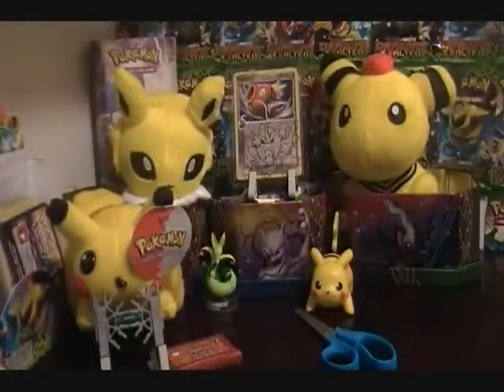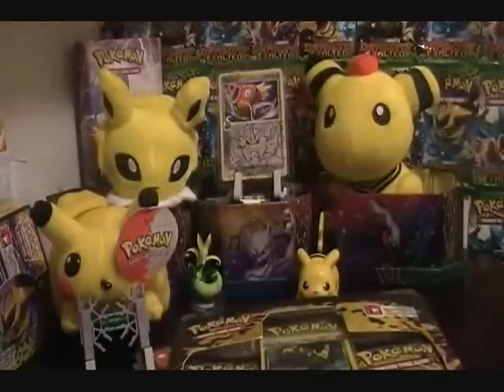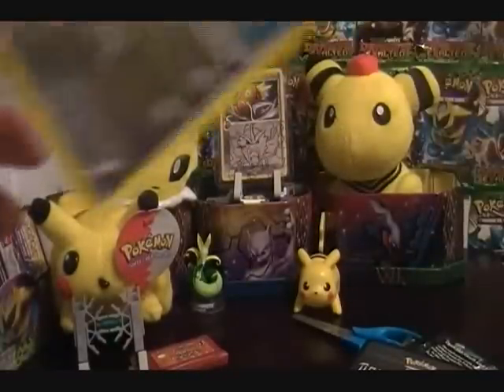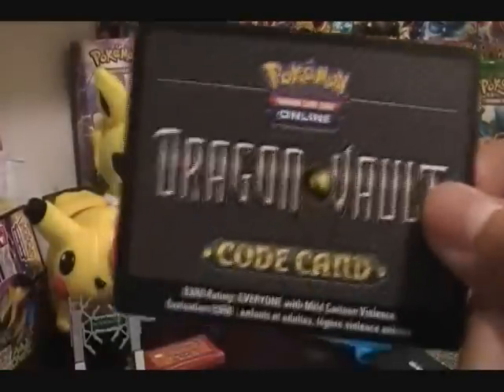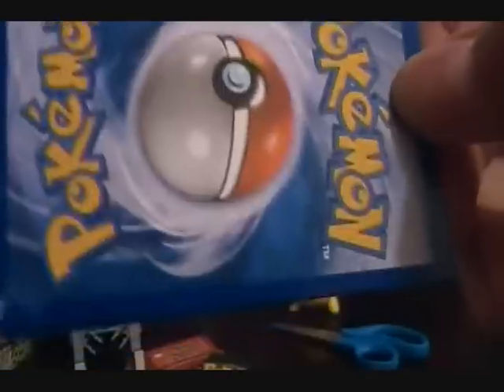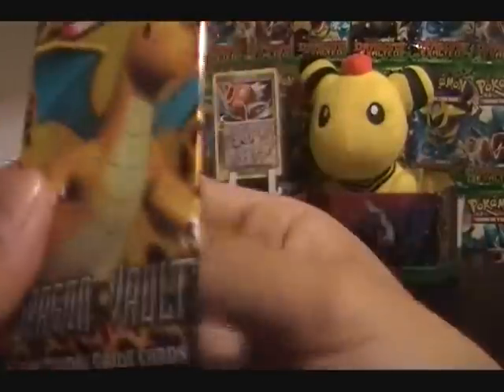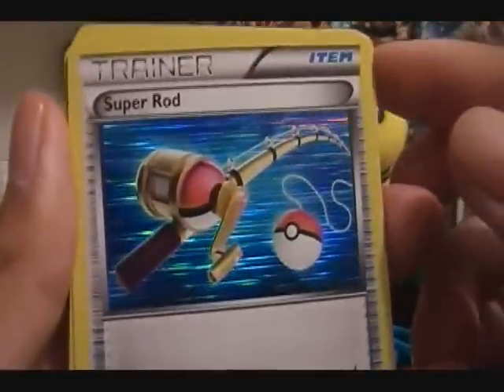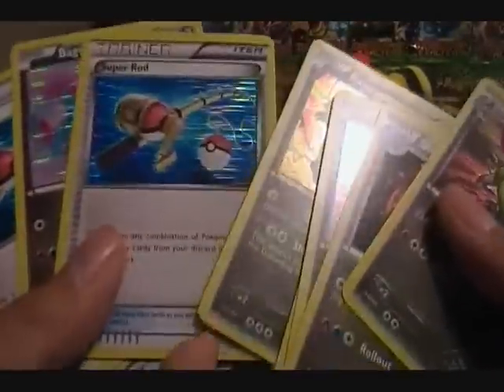Opening Dragon Vault Haxorus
Hello! Here is the opening i promised. Hope you guys enjoy!